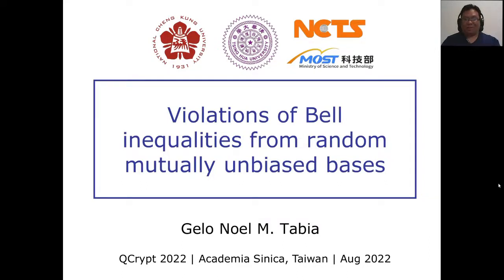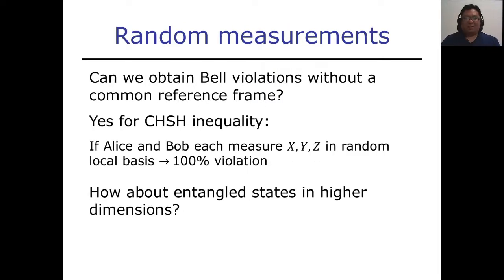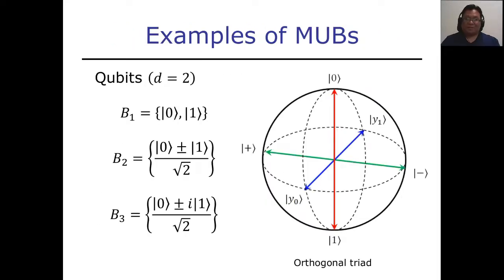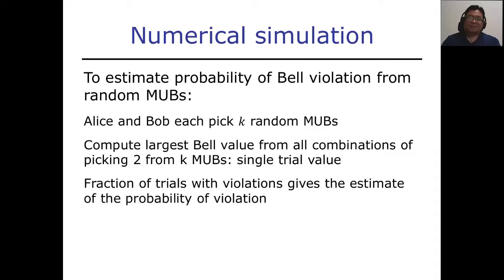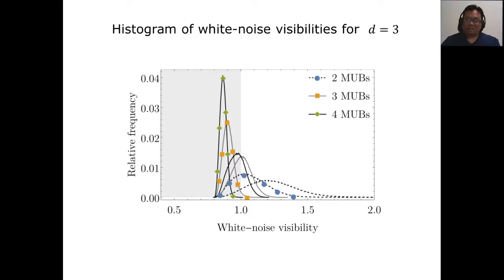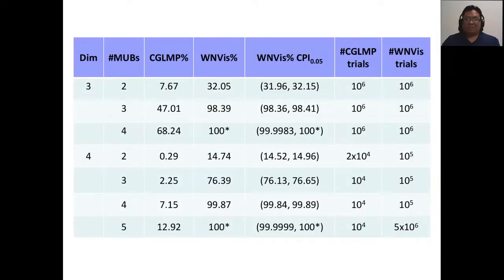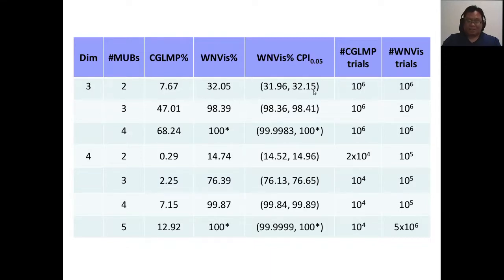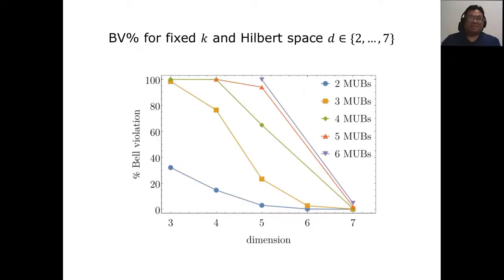Qcrypt 2022: Poster132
Violating Bell inequalities with random mutually unbiased bases

Authors
Gelo Noel Tabia (Department of Physics and Center for Quantum Frontiers of Research & Technology (QFort), National Cheng Kung University); Varun Satya Raj Bavana (Department of Physics, Indian Institute of Technology Kharagpur); Shih-Xian Yang (Hon Hai Quantum Computing Research Center); Yeong-Cherng Lia (Department of Physics and Center for Quantum Frontiers of Research & Technology (QFort), National Cheng Kung University)

Abstract
More than just an empirical test of local causality, the demonstration of Bell inequality violations, which can be inferred purely from the observed data, provide a useful tool in various device-independent applications such as random number generation, shared key expansion, and verification of quantum devices. To achieve Bell-nonlocal correlations experimentally often requires the parties involved in the Bell test to have properly calibrated apparatuses and a shared reference frame for their measurements. Therefore it is beneficial to have some relaxation to these nontrivial requirements. To this end, earlier works have shown that for two parties that share a Bell pair, a good chance of violation (41%) is possible if each party selects a random pair of mutually unbiased bases (MUBs). This can be boosted to give almost certain Bell violations if each party measures a uniformly random set of three MUBs.
In this work we examine the probability of generating Bell-inequality-violating correlations by performing randomly chosen MUBs on maximally entangled pair of qudits (d  2). We find that even if we restrict to testing only two-setting Bell inequalities, we find a significant change of Bell violation if the two parties are each allowed to measure a sufficient number of MUBs. In particular, for the case of maximally entangled qutrits and ququarts, our numerical estimates indicate that we can achieve near-guaranteed Bell violation by considering only the two-setting Bell inequalities. For a pair of ququints, the probability remains high but decreases to about 99.84%. Our results suggest that the experimental tests of Bell nonlocality for these higher-dimensional entangled pairs remain viable even when the two parties do not share a common reference frame. More details can be found in arXiv:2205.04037.